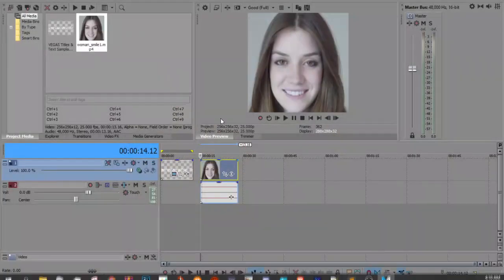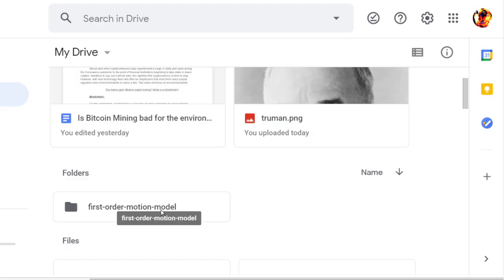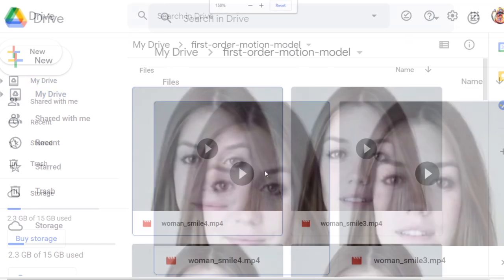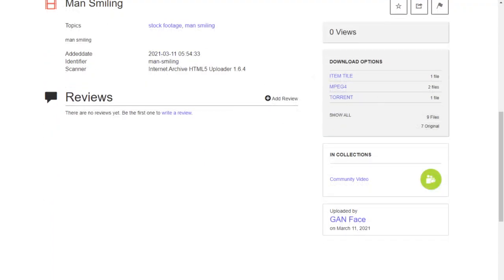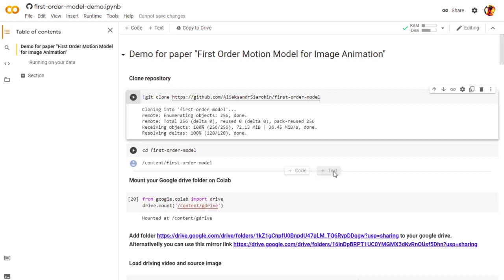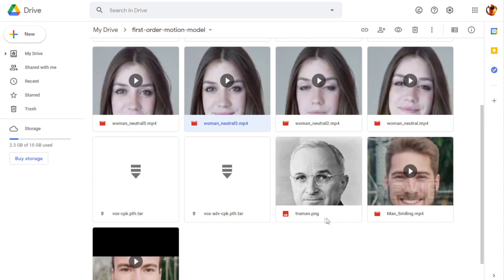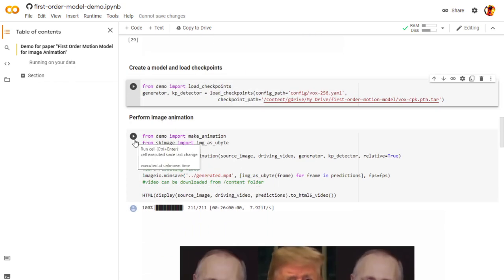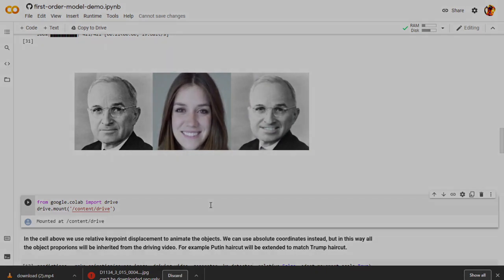Free Unlimited Deep Nostalgia Alternative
Step 1: Go to google drive. Under MY DRIVE make a folder named this (exactly like this) first-order-motion-model

Step 2: Download these two .tar files from this link and stock videos:

Step 3: Put those files into the google drive folder first-order-motion-model

Step 4: Find an image with a face (it could be your loved one). Crop their face into a 256x256 box.  Make sure the image is a PNG

PLEASE PAY ATTENTION. IF YOU ARE UPLOADING YOUR OWN VIDEOS PLEASE DO THIS:
Make the frame rate less than 30 FPS
Make the video dimensions 256x256
Make the video bit rate equal to or less than 2,000,000 BPS (use an online convert; search "lower bit rate of video" on google to find a website for this

A. Click connect in the right-hand corner
B. Under the Clone repository section run box 1 and box 2.
Under box two a link will open up. Click that link. It will bring you to a new tab. Copy that code that's shown there. Bring that link back to the collab tab. Paste that link in the open textbox in cd first-order-model

C. Under Mount Your Google Drive on Colab, run the box
D. Under load driving video and source image tab do this...
on the line source_image use the appropriate file extension. So change the '02' to the file name without the extension. In my video, I used Truman as an example. Truman.
Example here: 5:58
Do the same thing for the video.

Step 6:
Run the box under "Create a model and load checkpoints"
Step 7:
Run box under Perform image animation.
Click the file icon on the left-hand side of the screen. Click under-sample data. Download generated.mp4 for the final result.